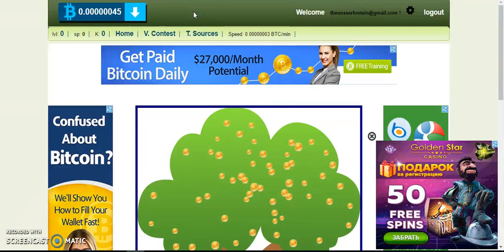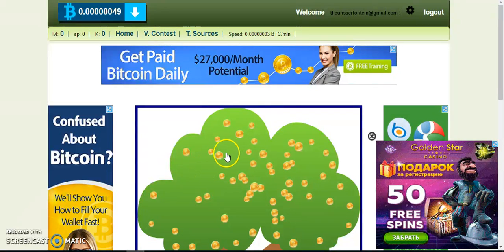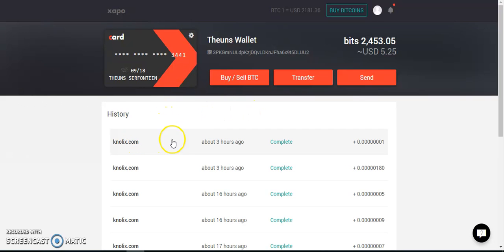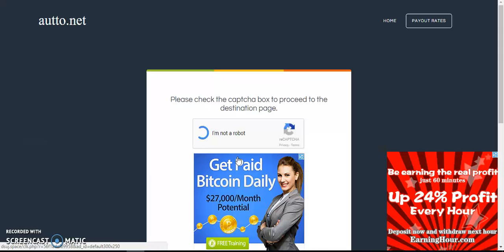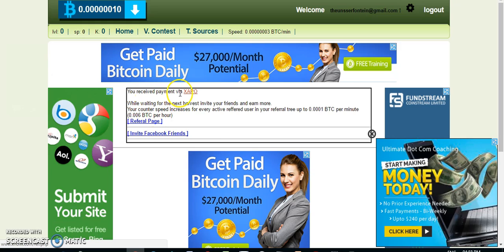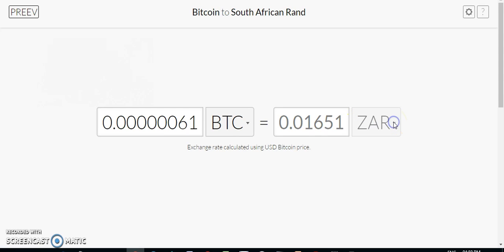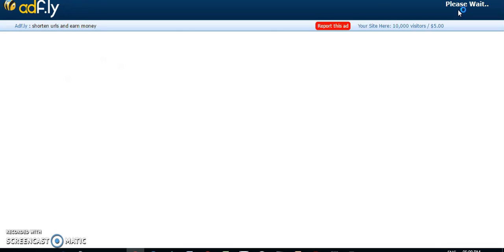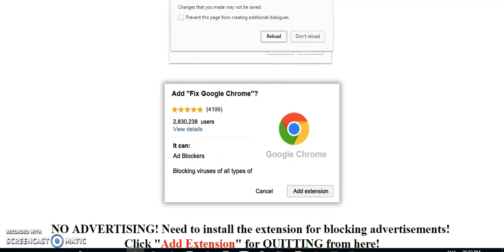How To Work With Knolix